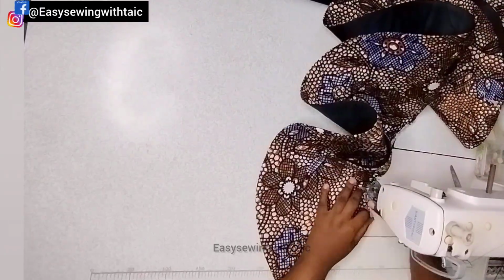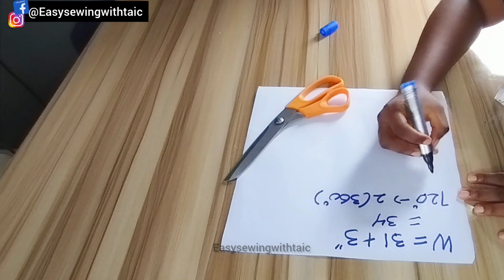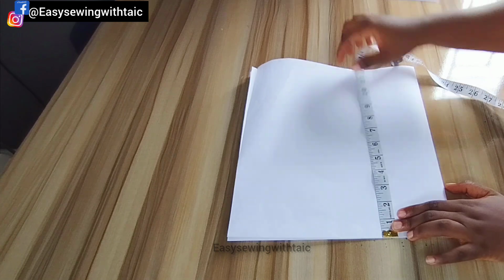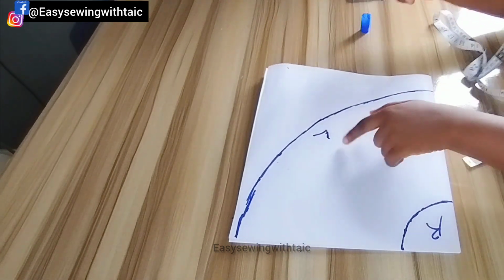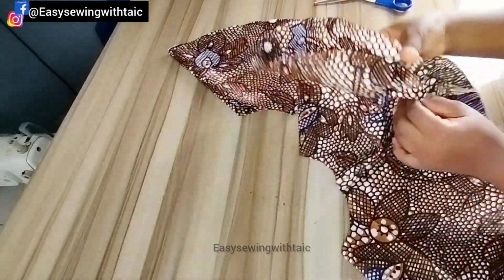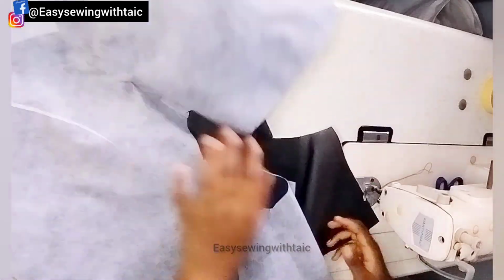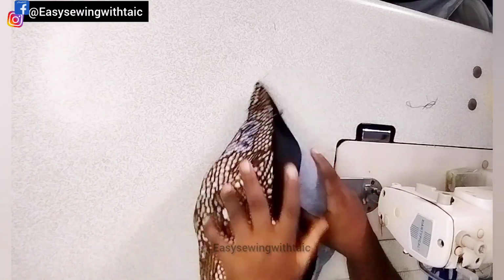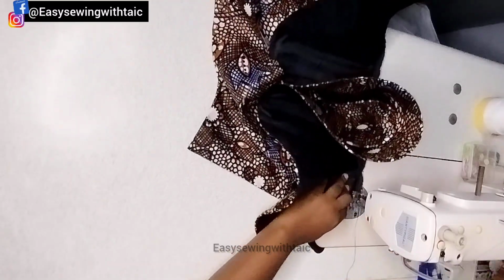DIY: 2 STEP 720 DEGREES PEPLUM with HORSEHAIR BRAID: How to cut&sew a Peplum flare/Detailed tutorial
Hello guys, On the channel today is a detailed tutorial on how to make this beautiful double layer 720 degrees peplum with horsehair braid.